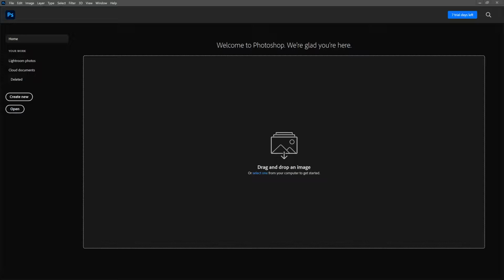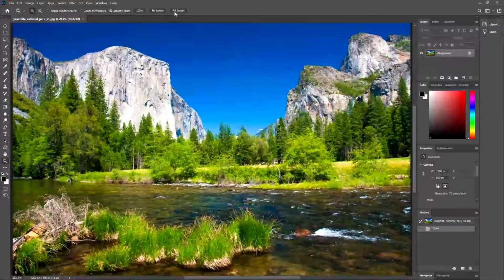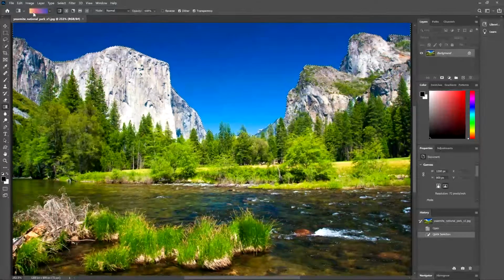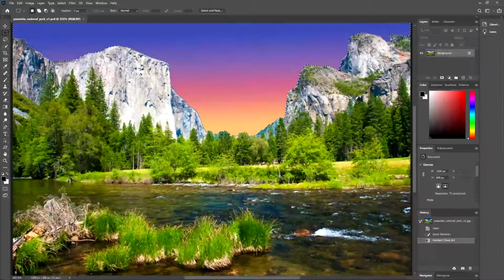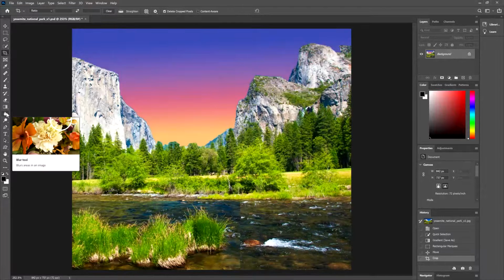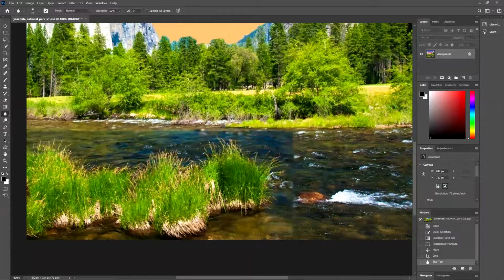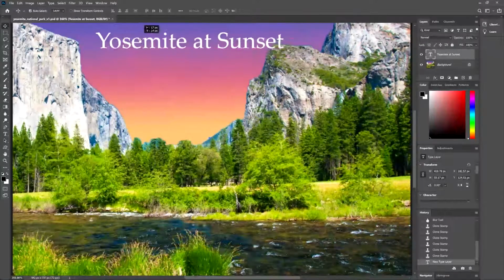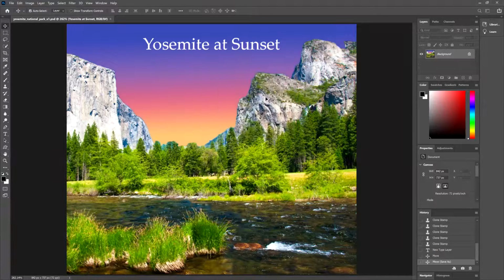Introduction to Photoshop - Fundamentals of Digital Media Source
This is for my Fundamentals of Digital Media course